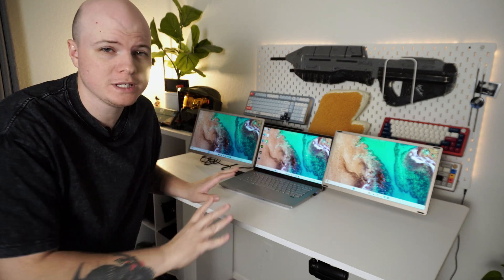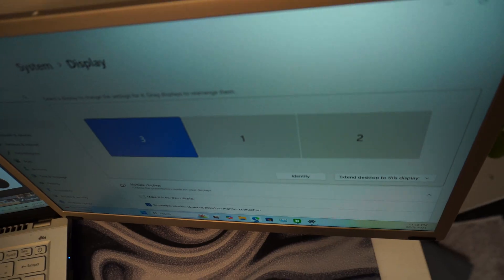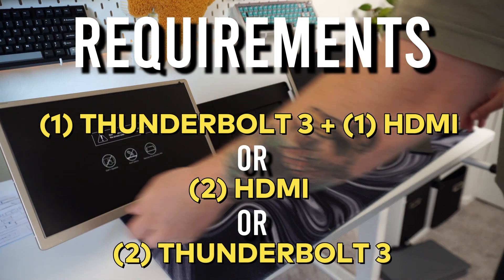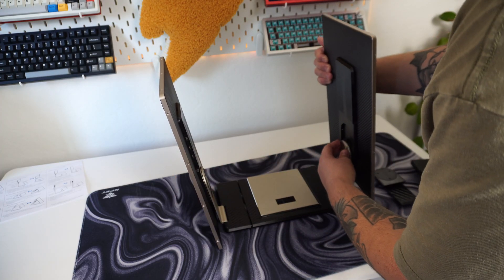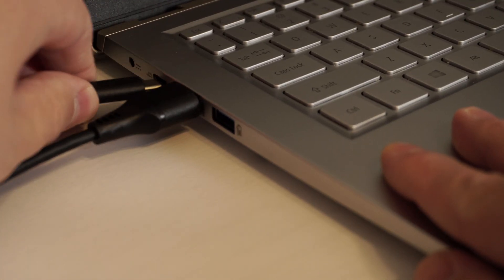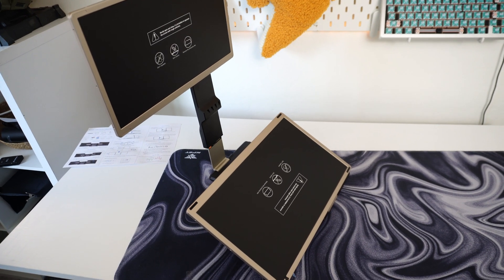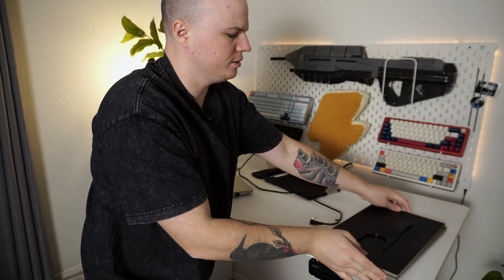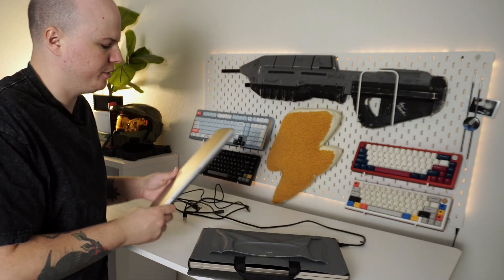Why This Laptop Screen Extender is Worth $300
Looking for a game-changing way to boost your productivity? Meet the Cevaton 15.6'' Laptop Screen Extender! 🚀 This lightweight and portable dual-screen setup is perfect for multitasking, gaming, and enhancing your workflow on the go. In this video, I’ll show you how it works, how to set it up, and why it’s a must-have for students, professionals, and creatives alike.

✅ Key Features:

Full HD 1080P resolution for crisp visuals
Plug-and-play functionality with USB-C and HDMI compatibility
Ultra-slim and portable design for easy travel
Adjustable settings for comfortable viewing angles

Things seen in this video
Cevaton triple monitor

Like my deskmat? Get your own!